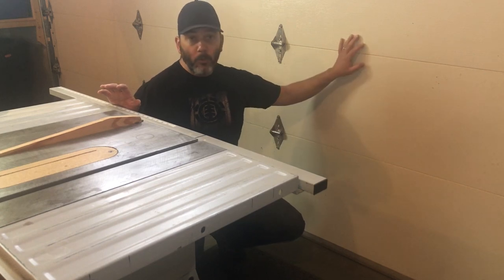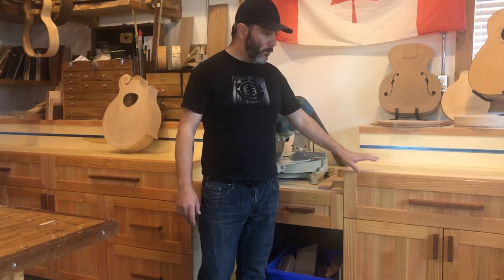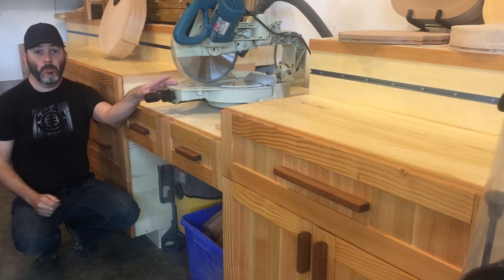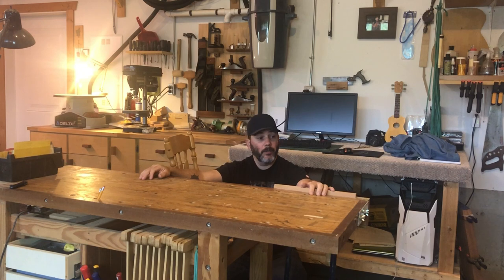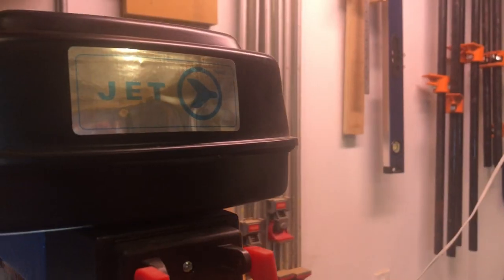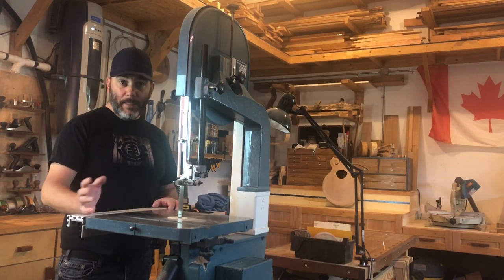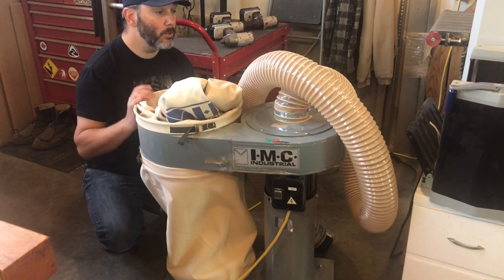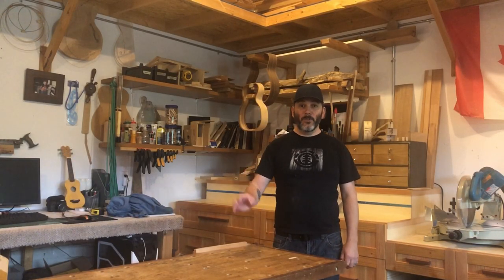Shop Tour 2020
Shop tour

Hovington Instruments

TOOLS & CONSUMABLES